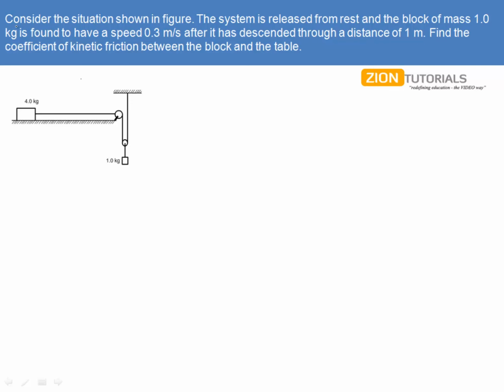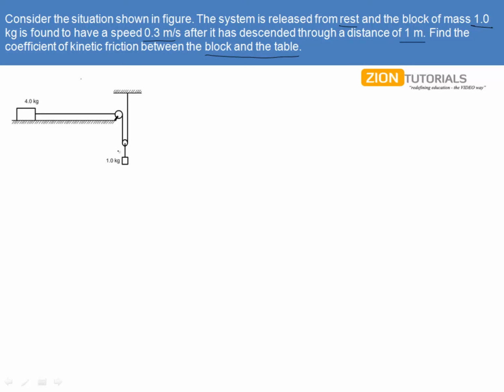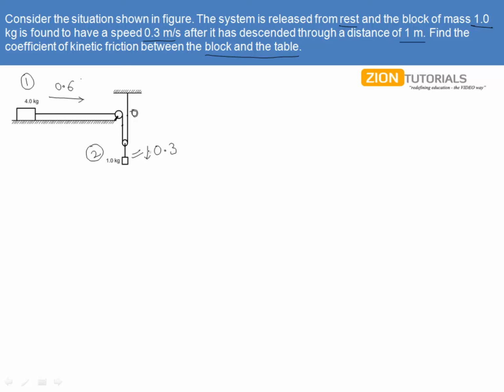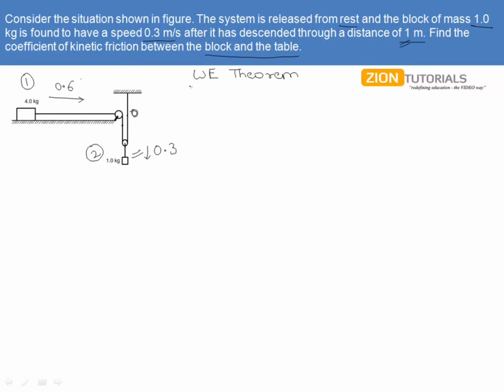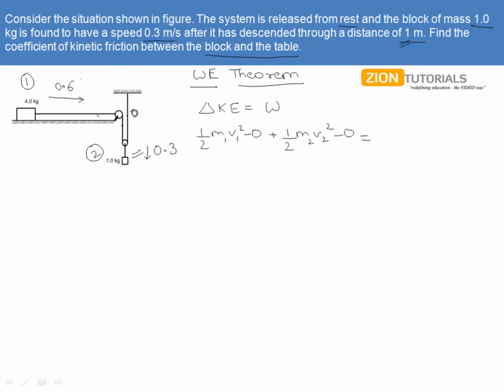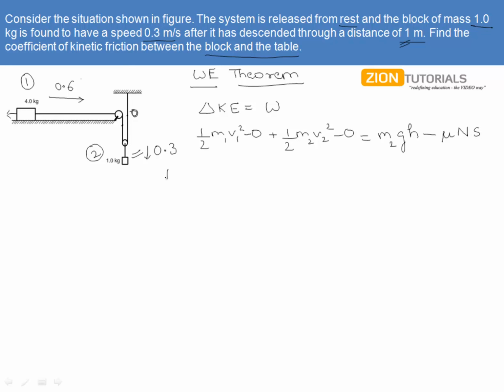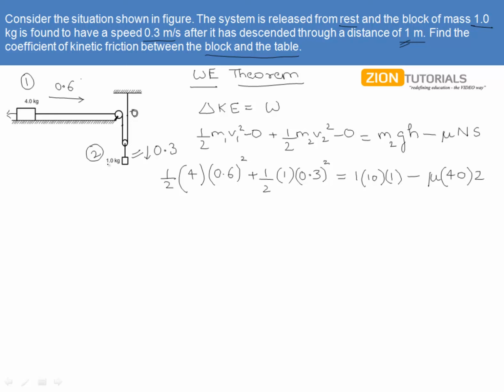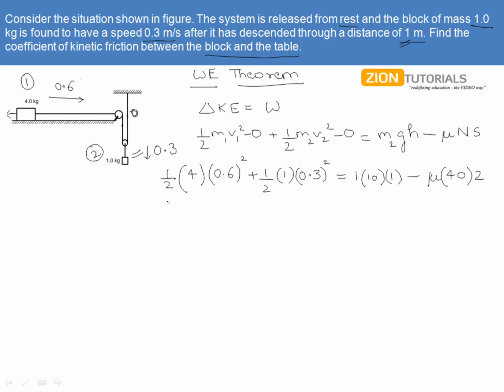WPE Q 31